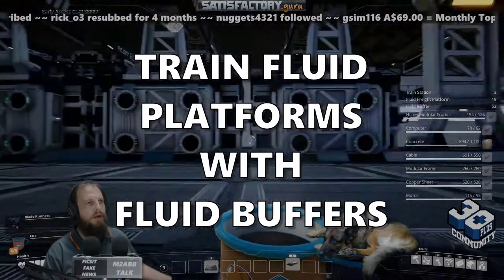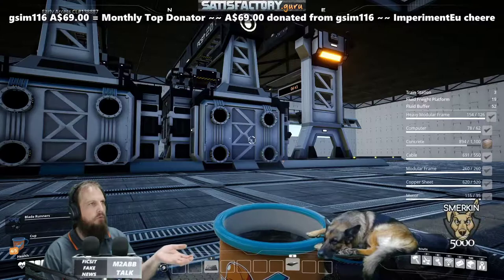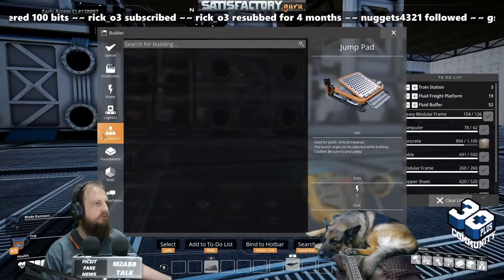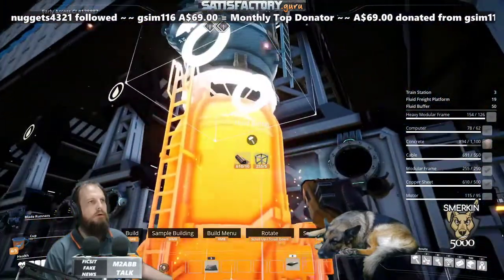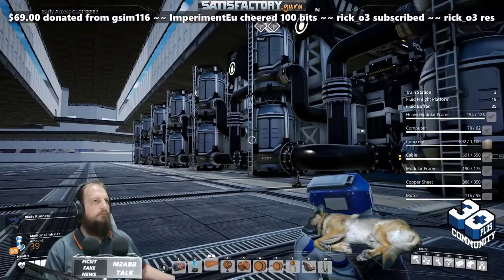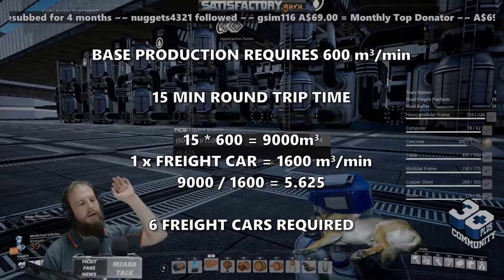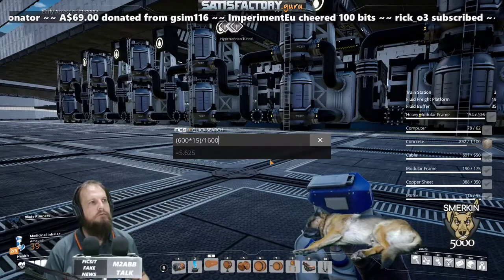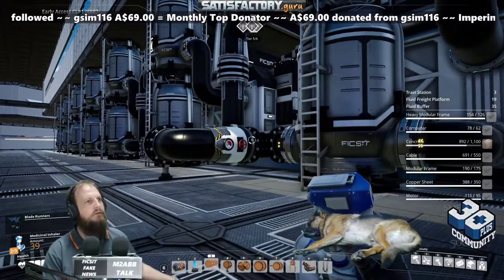Train Fluid Platforms with Fluid Buffers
Train freight platforms will cease input/output operations when a load/unload operation occurs. This video shows how to use fluid buffers with train fluid platforms to ensure your production line will always receive fluid during load/unload operations.